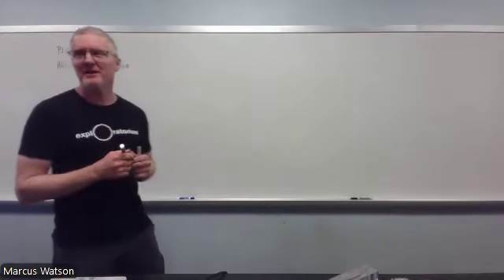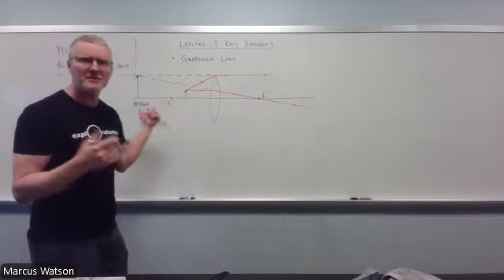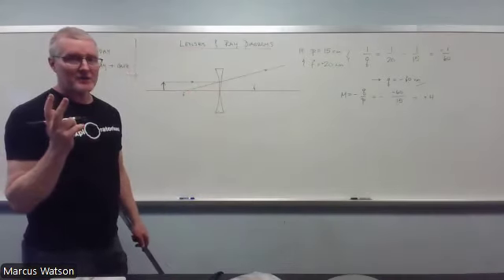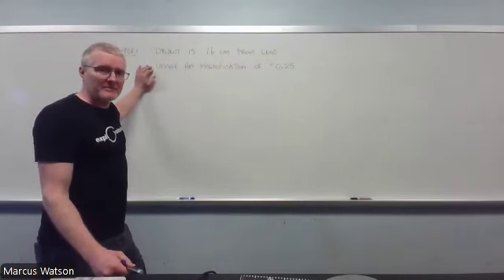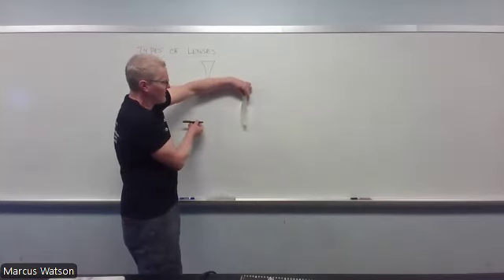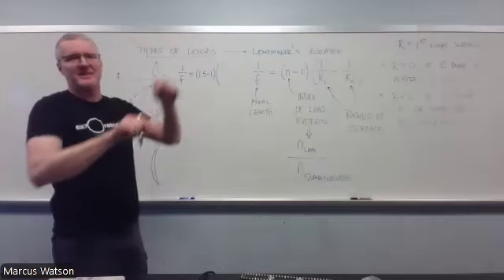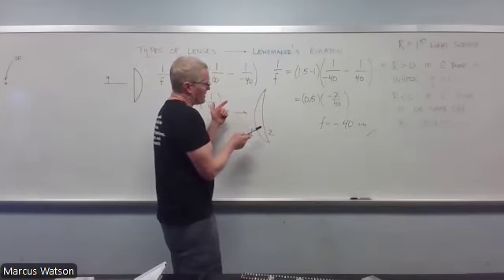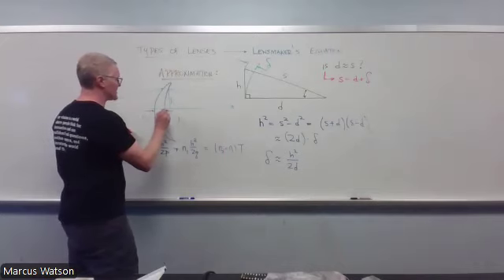PHYS 4C Week 7 Class 3